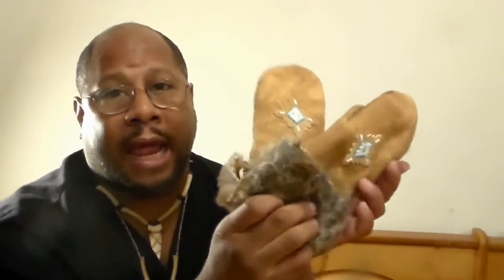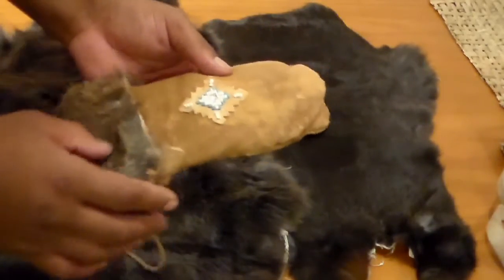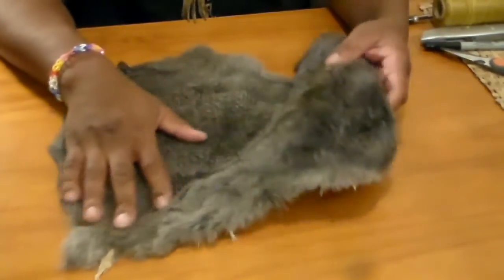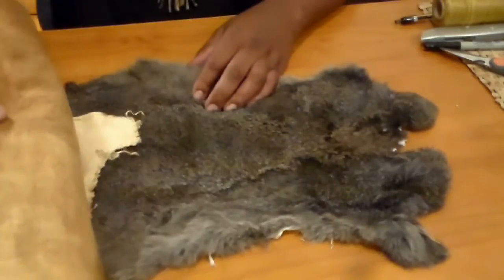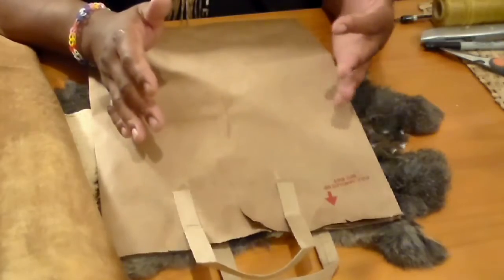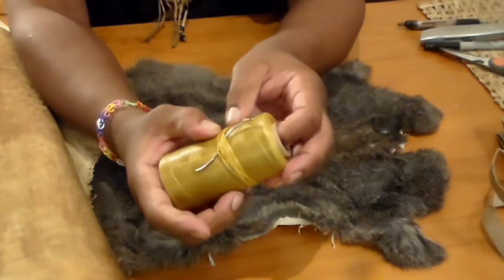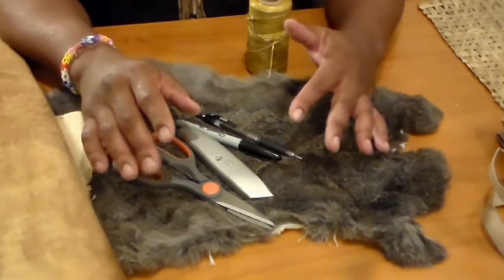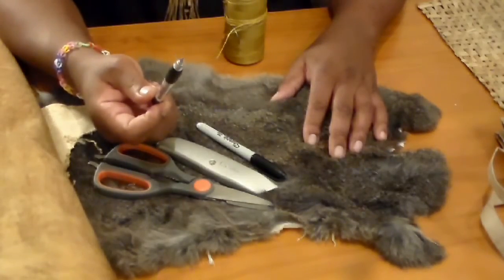Making Buckskin Mittens w/ The Urban-Abo : Introduction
The remaining videos in this series have been moved to my web site [ONLINE VIDEO COURSE] How to: Make Buckskin Mittens

In this series of videos I will walk you through how to make your own warm rabbit skin lined buckskin mittens AKA "Choppers". Actually, you can use whatever materials you have for both the liner and the shell. The liner can be felted, real or synthetic fur.

The shell can be buckskin, leather, or whatever synthetic material you choose. I will show you how to make a pattern from scratch, and cut out and hand-stitch the materials together. As well as attaching "mitten-keeper" using bone rings so you don't loose your valuable piece of winter-wear.